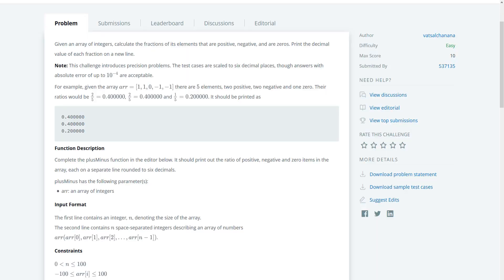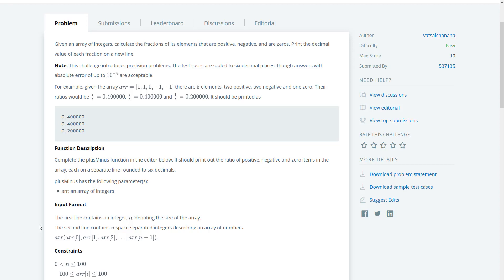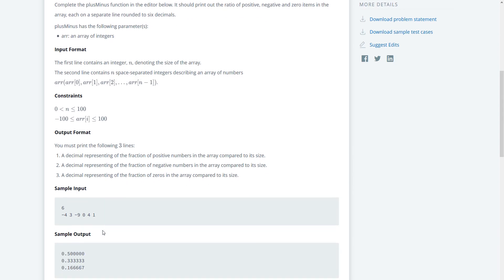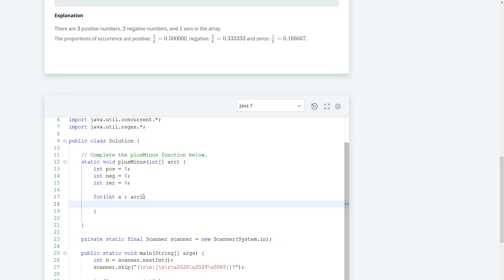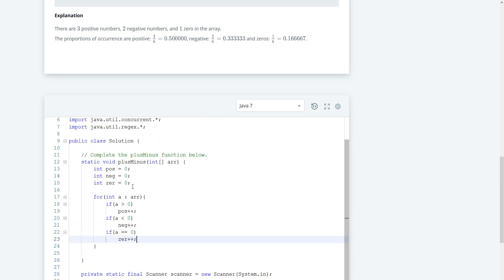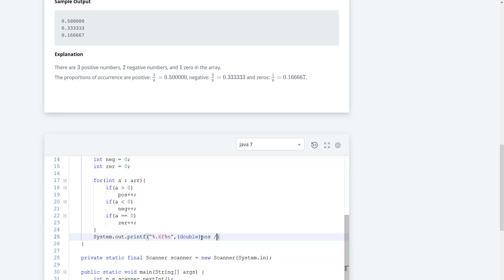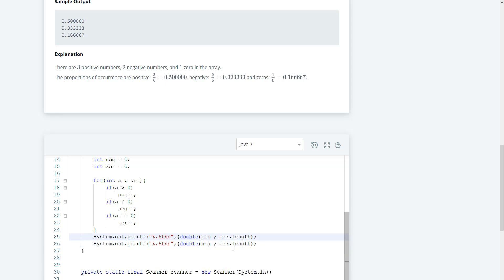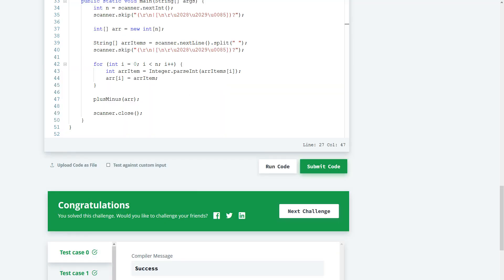Hackerrank Solution - Plus Minus Warmup|| java || hackerrank solutions